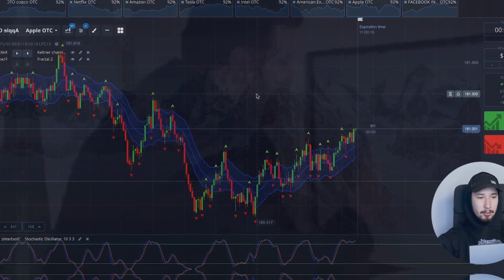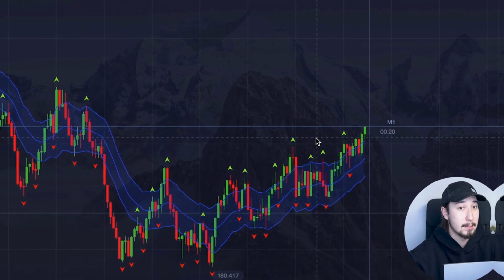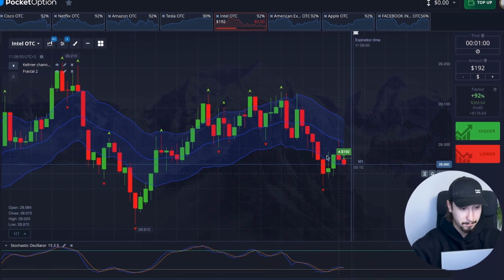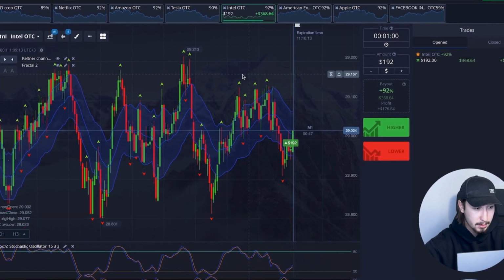Try This Pocket Option Strategy – Making Real Money Online! Trading Strategy on company stocks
In this video, I’m breaking down some of the best pocket bot and showing you how to use tools like the binary options trading strategy and signals to get the results you’re looking for. You’ll see how the strategy 1 minute can help you make quick, smart trades, plus how trading robots can take the guesswork out of trading and keep those profits consistent.

By the end of this video, you understand:
this pocket option strategy, company stocks, trading strategy on company stocks, making real money online, money online, pocket option

Chapters:
00:00 Kicking things off with a quick intro pocket option
01:12 Breaking down my stock trading strategy binary trading
02:14 Entered $100 long as part of the setup pocket option strategy
03:24 Fired a $100 long trade after signal confirmation binary options
04:24 Another $100 long to stick with the trend pocket option
04:54 Strategy still holding up strong in testing binary options signals
05:34 Added $182 long based on price momentum pocket option
07:03 Switched gears with a $368 short on reversal binary trading
09:04 Went $707 long riding the breakout move pocket option
10:44 Wrapping up and pulling out gains from the session binary options